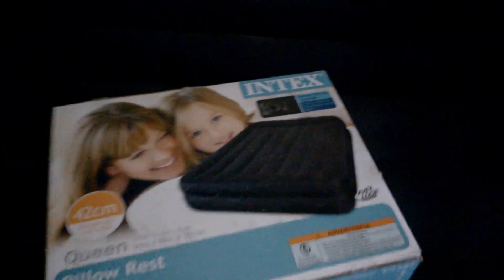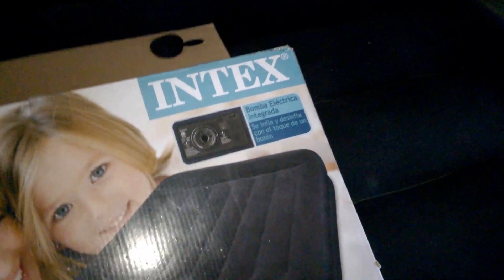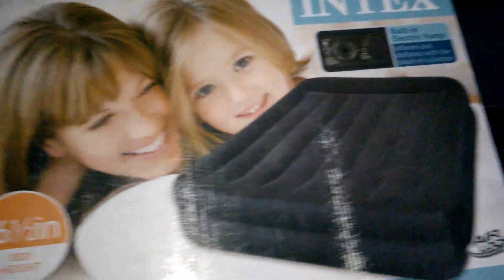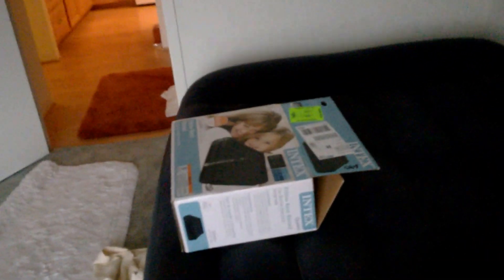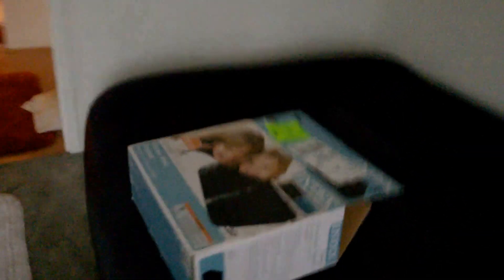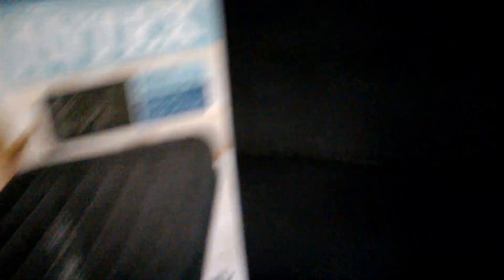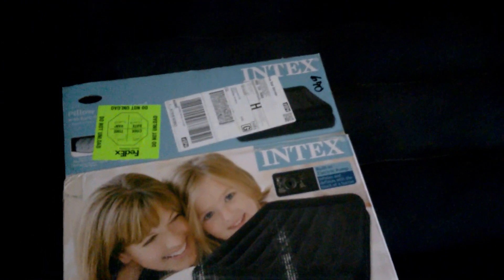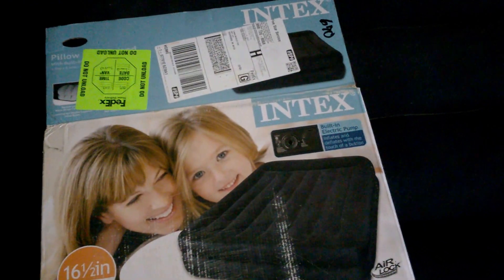MY REVIEW OF THE INTEX AIR MATTRESS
NOT BAD GUYS